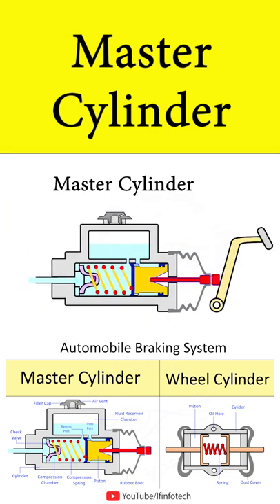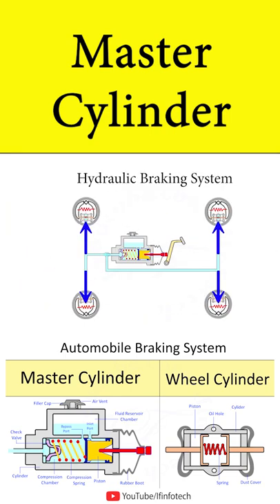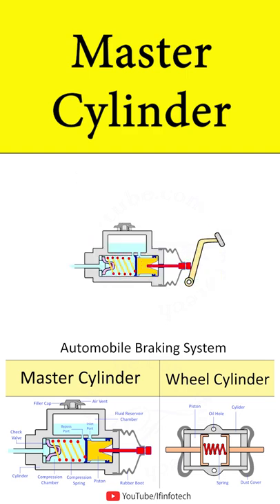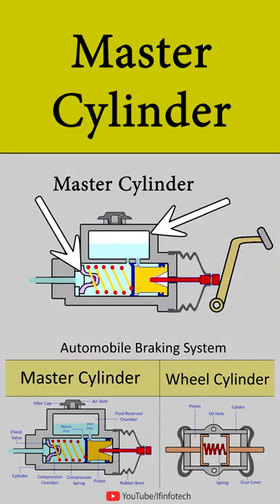Master Cylinder Working Animation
In this video we will learn about master cylinder in Hydraulic Braking System